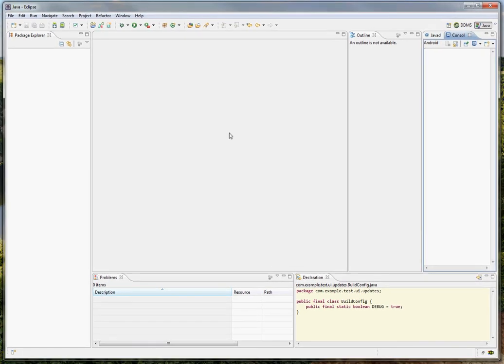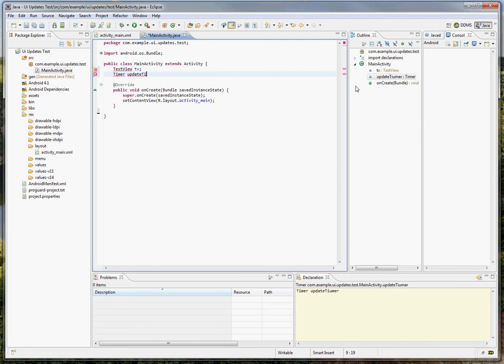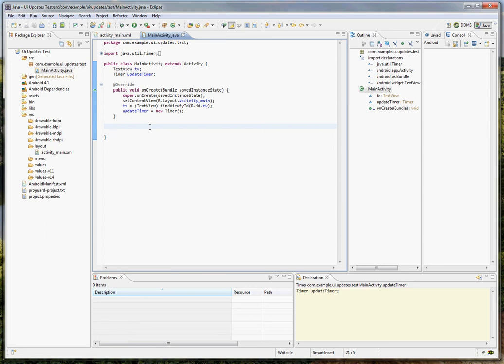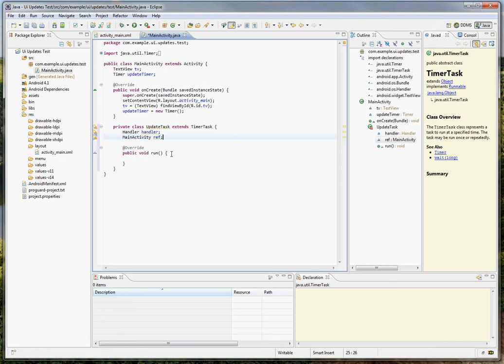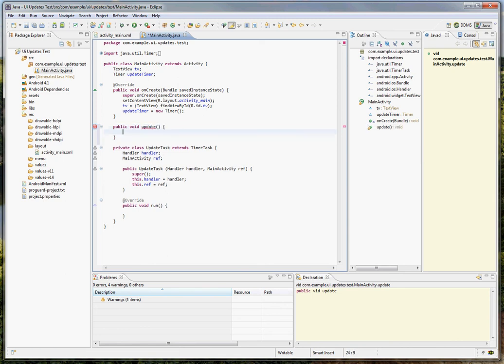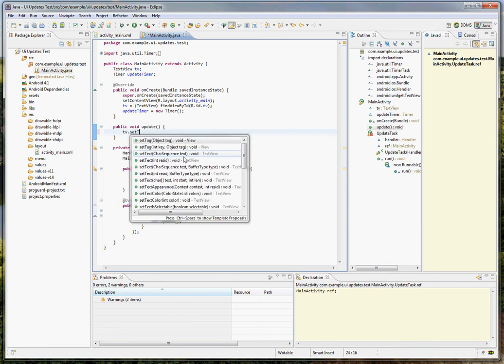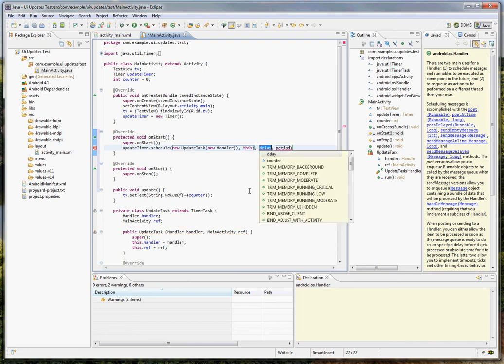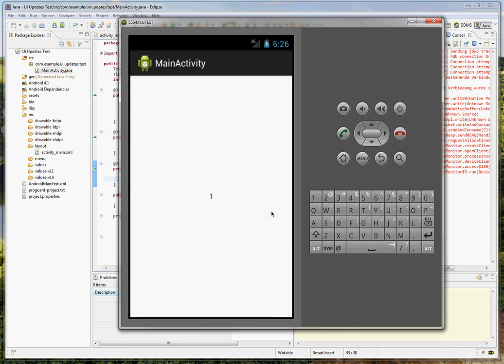HowTo: Android - Timed UI Updates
In this video I'm going to show you how to regularly update your UI from within the Activity.